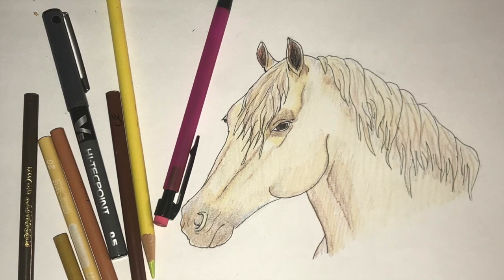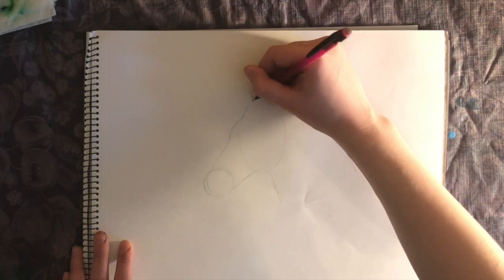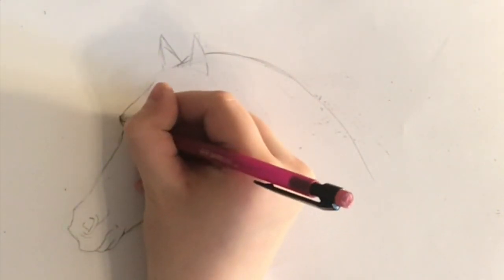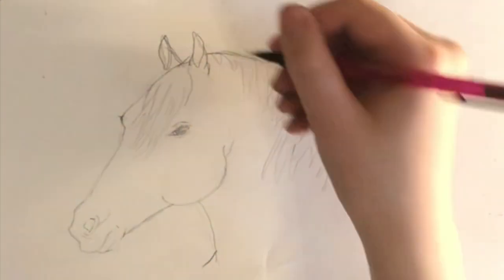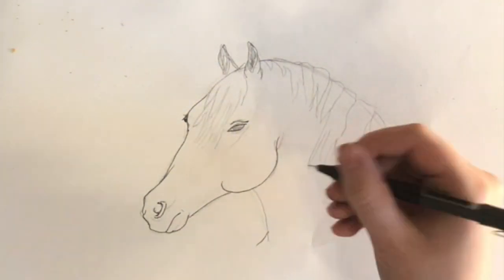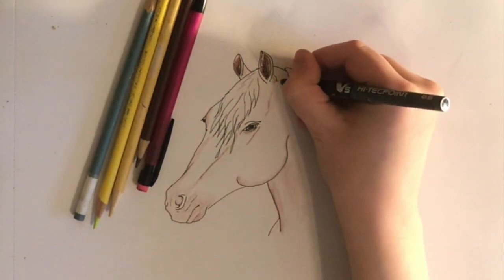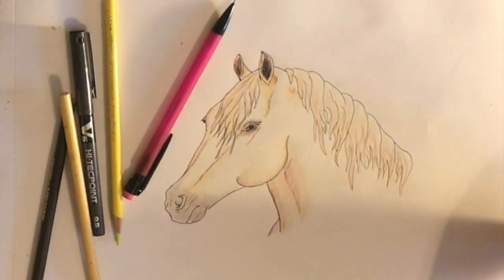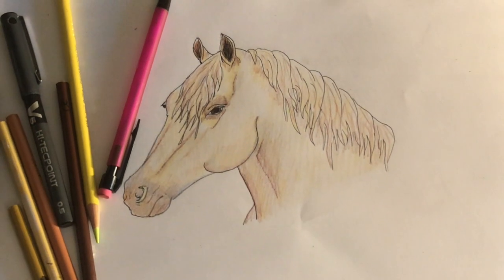HOW TO DRAW A SIMPLE HORSE | NIKKI EQUINE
Hey guys! So since thee barn is still closed and I still miss my horses quite a bit, I have been using my spare time to paint and draw. This video is a quick little tutorial on how to draw a simple horse using pencil crayons. (To make it more fun and unique you can colour it in like your favourite horse or make it into a unicorn)

Let me know if you would like to see me cover any other video topics in the future. I hope you enjoyed this fun artsy video!